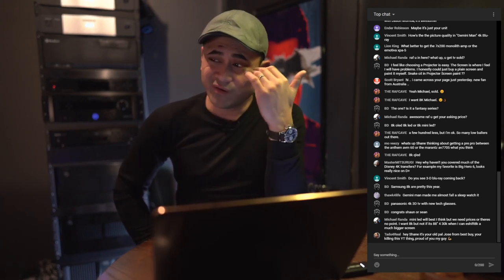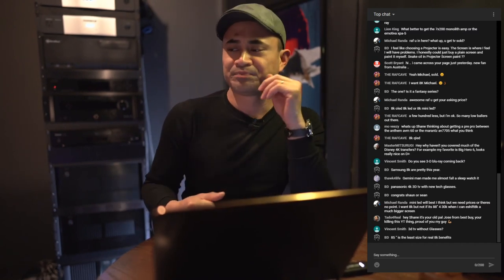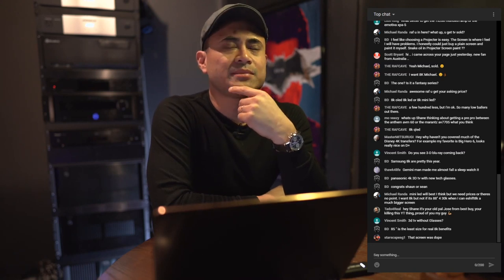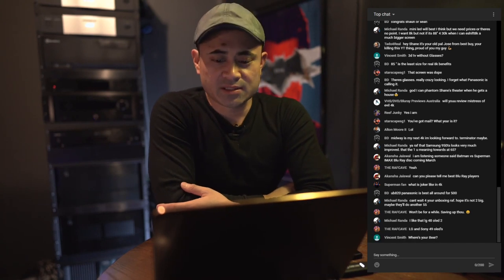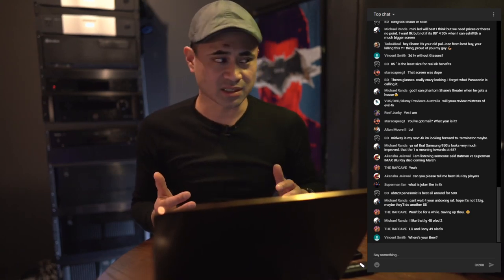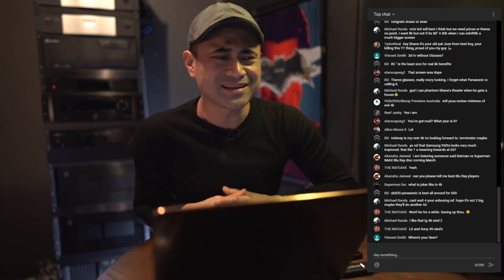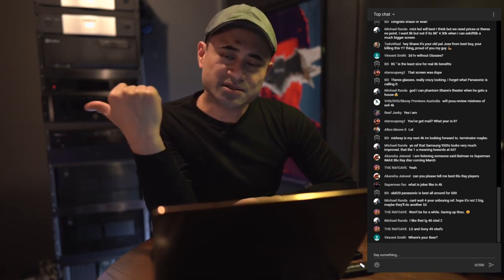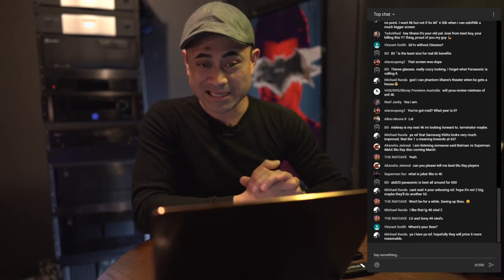Is The VIVIDSTORM ALR UST Projector Screen Worth It?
TAKEN FROM THE LIVE STREAM

Some final thoughts on the VIVIDSTORM ALR floor rising home theater projector screen.

Equipment used for review:
Sony VPL-VW695Es 4K projector:
Sony 75X900F:
Shot on:
Sony a7III: